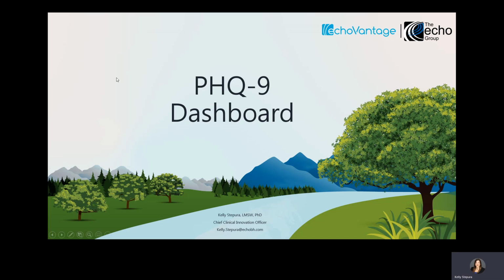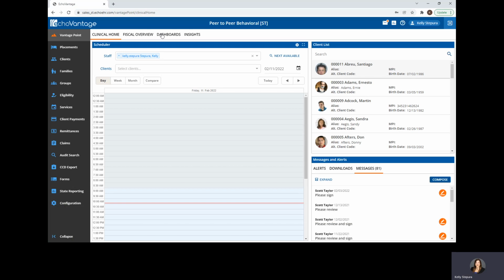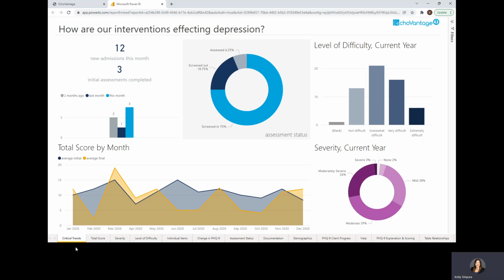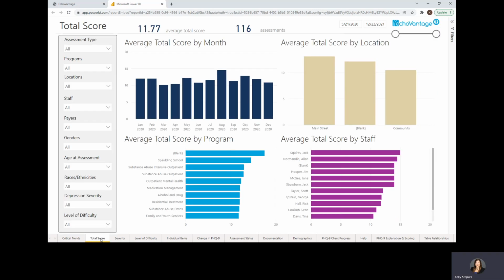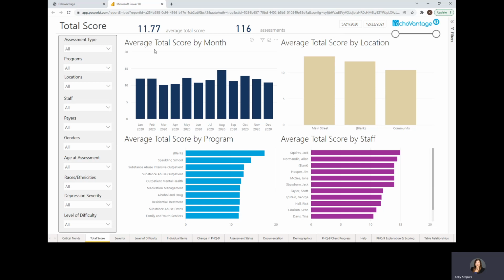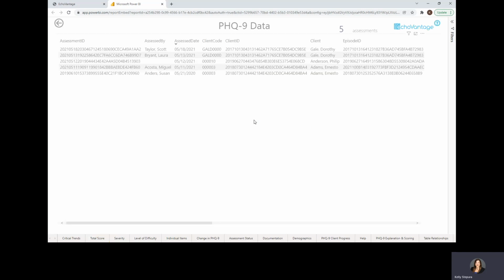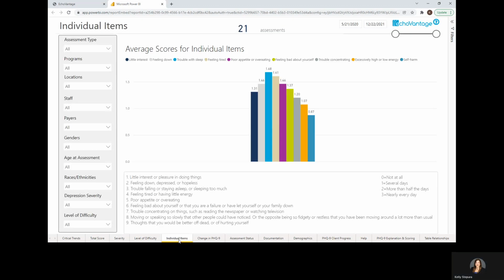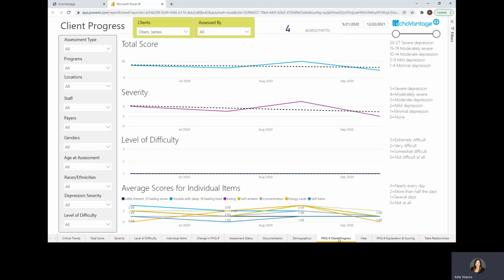EchoVantageDashboards PHQ9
The PHQ-9 dashboard seeks to examine how interventions are effecting depression, providing general assessment data like total scores, severity, and missed assessments, along with individual details and change over time. Progress is tracked on an individual level across a caseload.